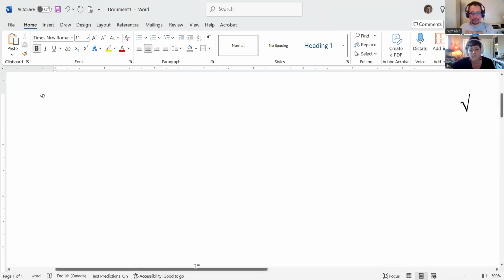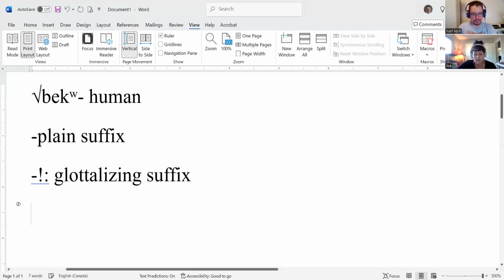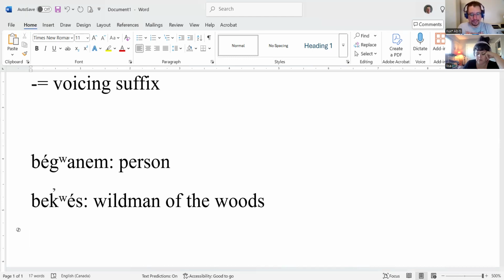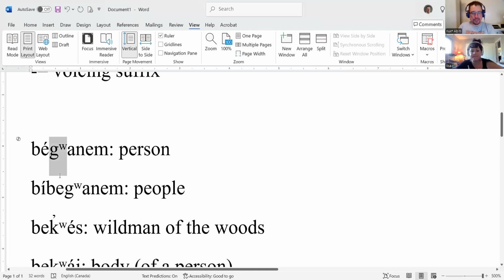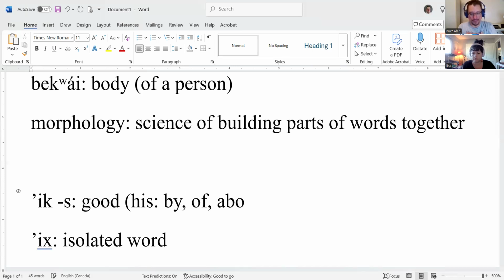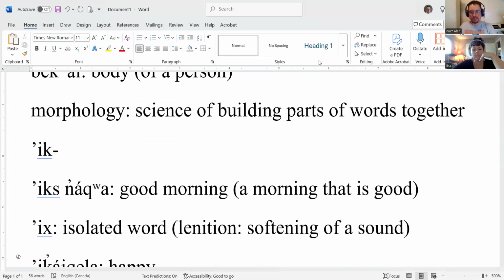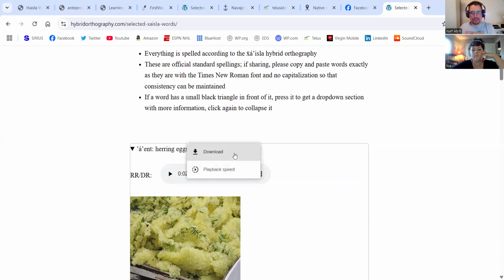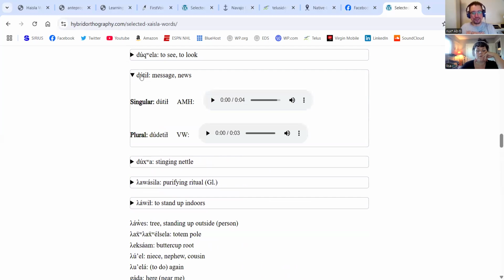x̄á’isla study group july 24-25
Here is the replay of the x̄á’isla study group that took place on Zoom on July 24, 2025.